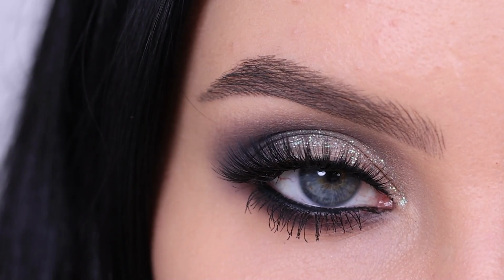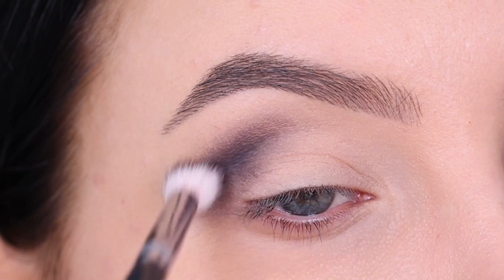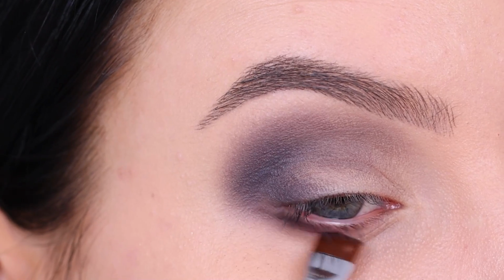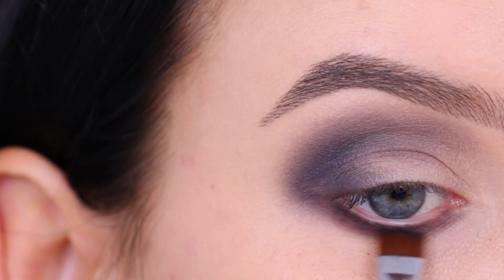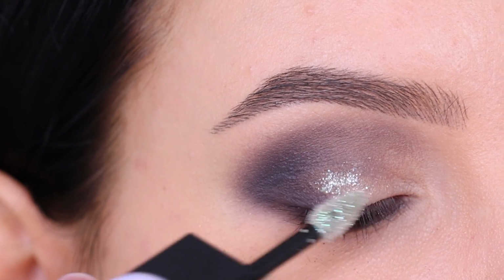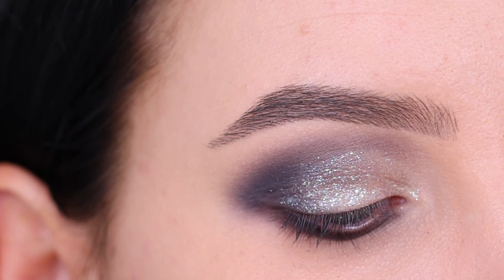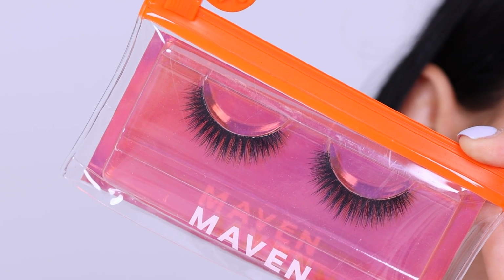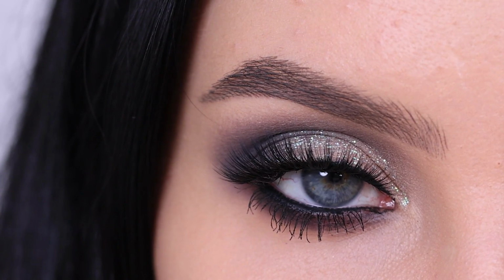5 MINUTE EASY Glitter Smokey Eye Makeup Tutorial | Maven Beauty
​ @Fashion Nova

Hey everyone, here's a beginner friendly smokey eye tutorial. In this video I am showing you how you can create a quick and easy smokey eye look on your own eyes! It doesn't have to be complicated. Just apply one shade all over in your crease & a glittery one on the eyelid on your almost done! I hope this video will inspire some of you to try it! don't be affraid. It doesnt have to be perfect. Just try & practice. Practice will teach. Lots of love x An

► PRODUCTS USED:

⇢  MavenbeautyBasic Beat Eyeshadow palette:  Define Palette
⇢ Mavenbeauty Asteroid Tears Liquid Eyeshadow in the shade UFO
⇢ Mavenbeauty Cruelty Free & Vegan lashes in the style 08

► ABOUT